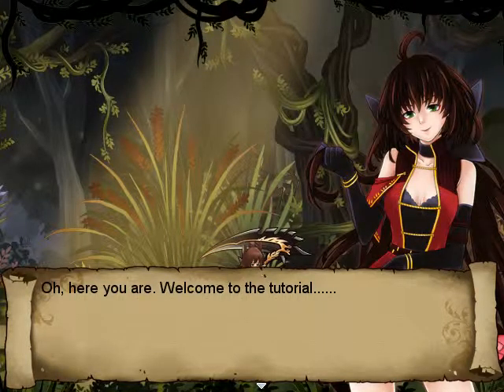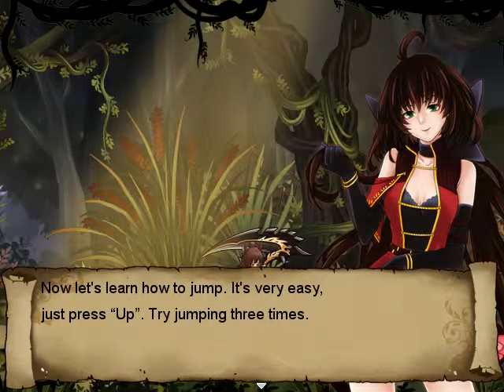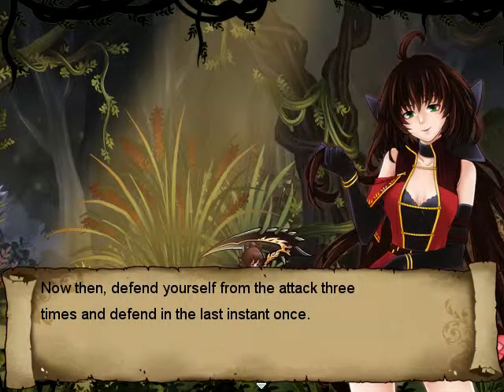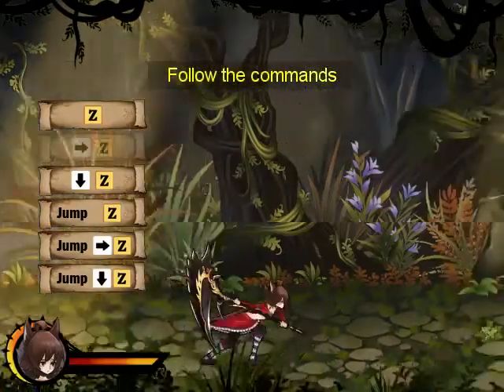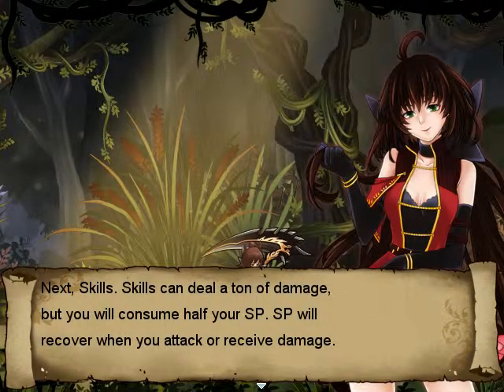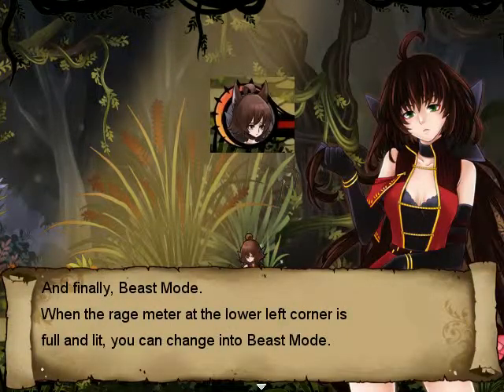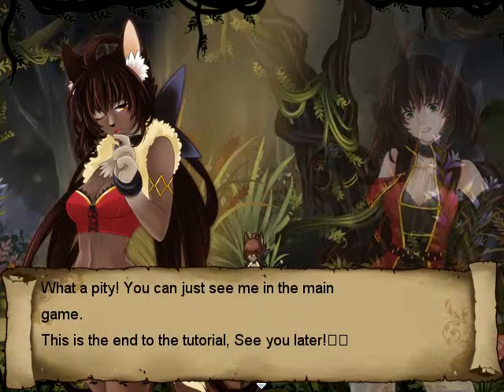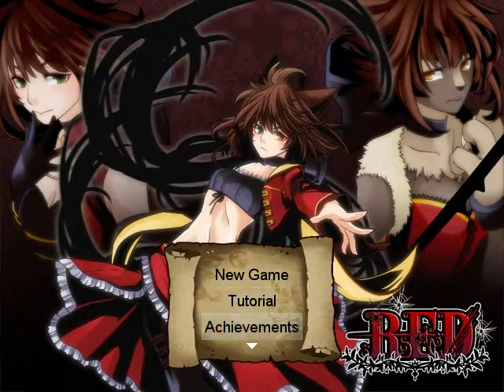RED Tutorial/Training Room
RED's Tutorial wasn't hard to play the second time & this game is amazing. I've already beaten it once of getting the normal ending, but I want to try to get best ending & beat the game two more times.